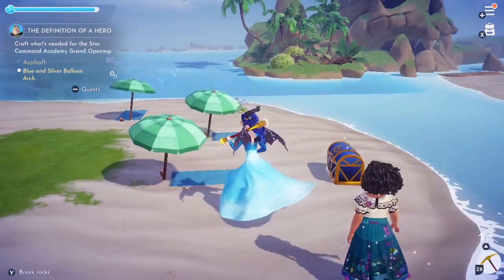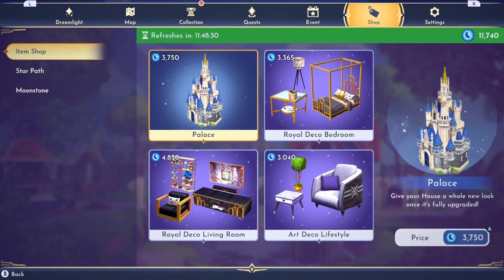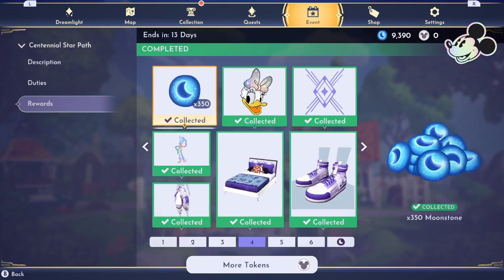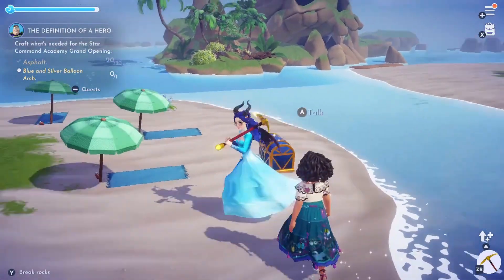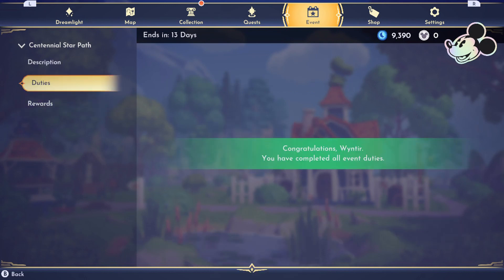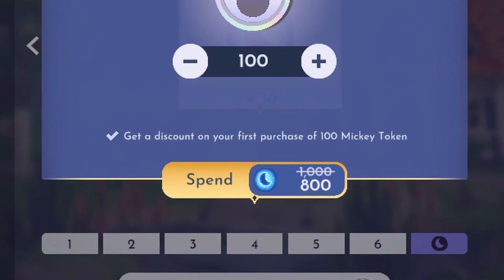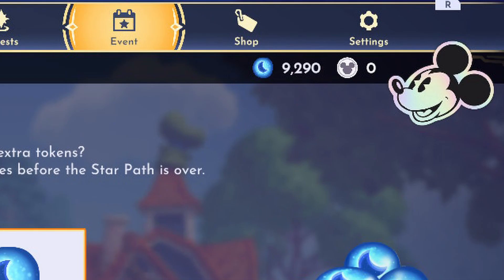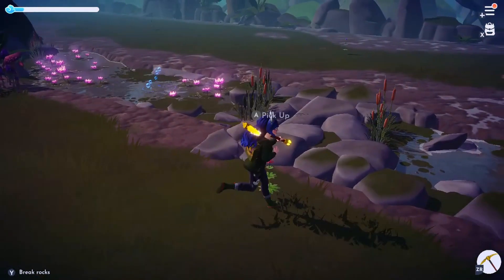How To Get EXTRA Moonstones In Disney Dreamlight Valley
Hi everyone! Here is an easy way that you can get 100 extra moonstones via the star path in disney dreamlight valley, I only just discovered this the other day, and decided to share this quick tip for anyone else who doesn't know about it!